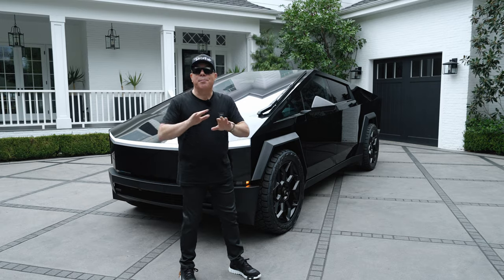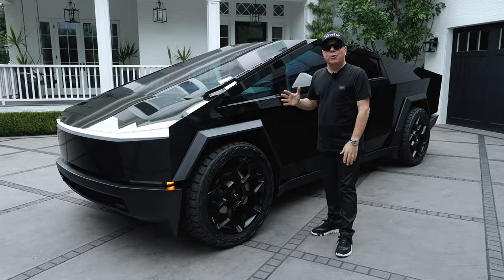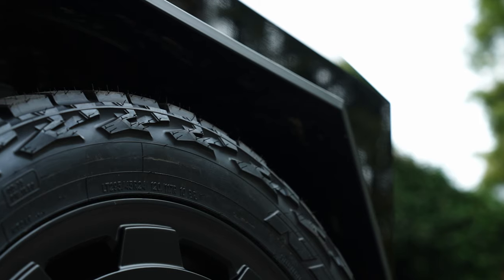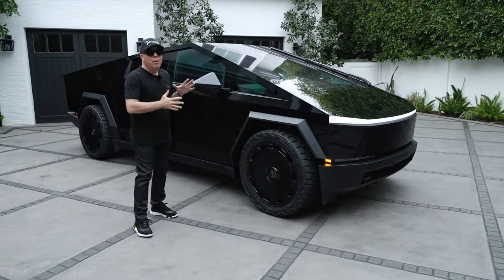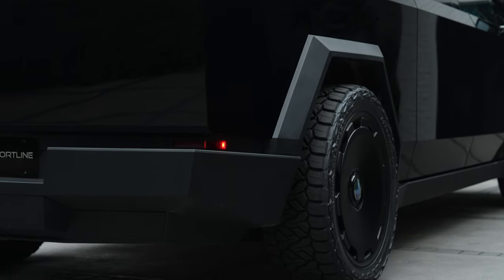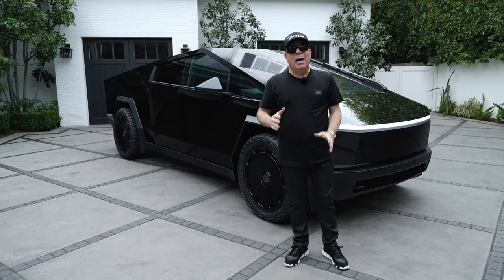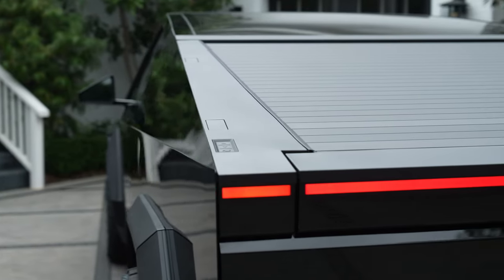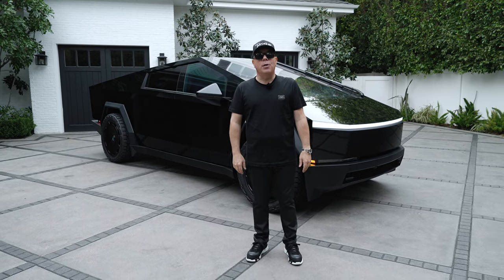💯 Blackout Cybertruck 🖤 Supergloss Black DIY Wrap Kit & 24" Satin CT7 Forged T Sportline Wheels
T Sportline 24" Cybertruck Wheels